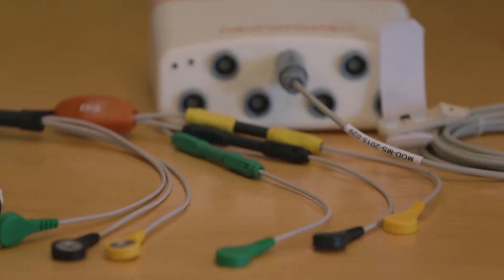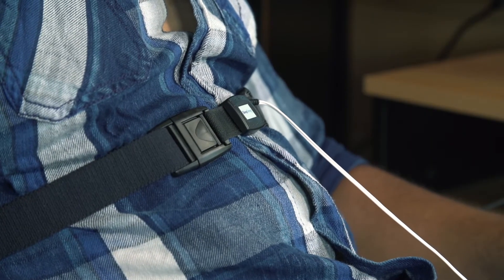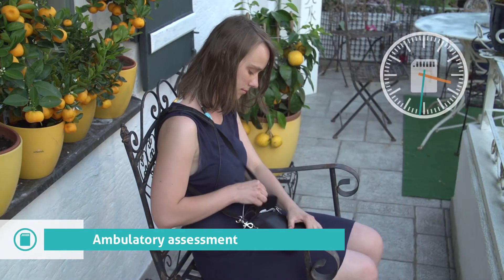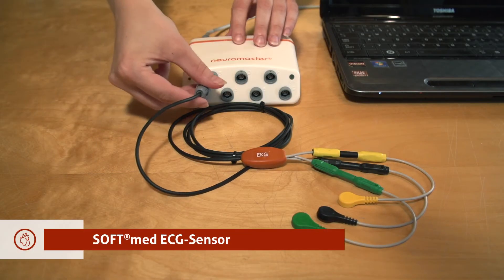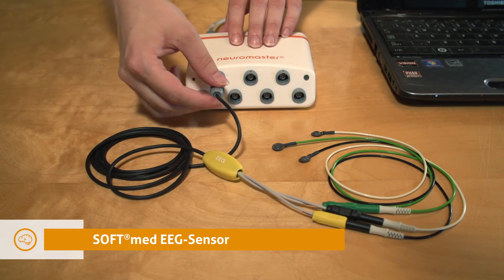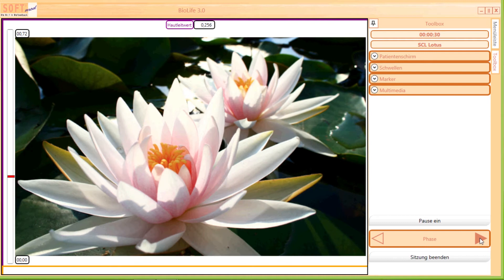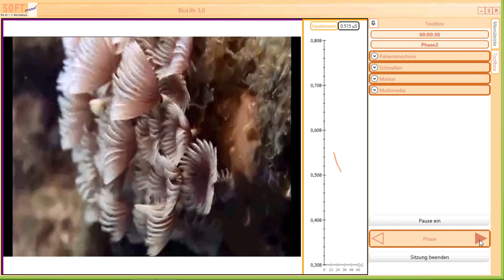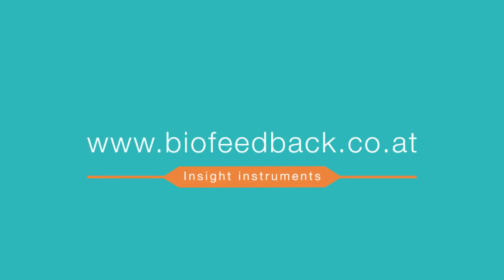The Neuromaster: Biofeedback and Neurofeedback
THE NEUROMASTER
The up-to-date measuring device for biofeedback and neurofeedback. The Neuromaster® is a CE marked medicinal device) which allows therapeutic use.

The Neuromaster® can be used as a tabletop unit or in portable mode and is operated wirelessly, via USB or with memory card operating mode.

More:
About the Neuromaster: